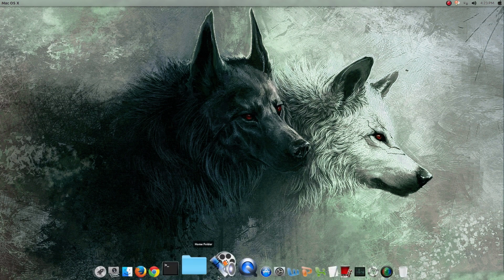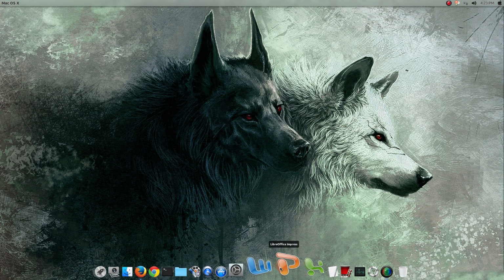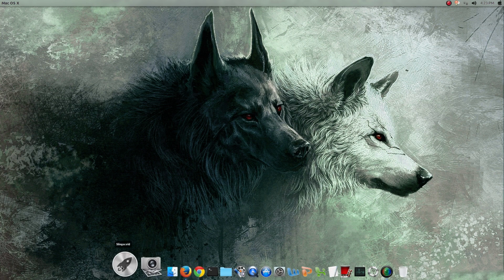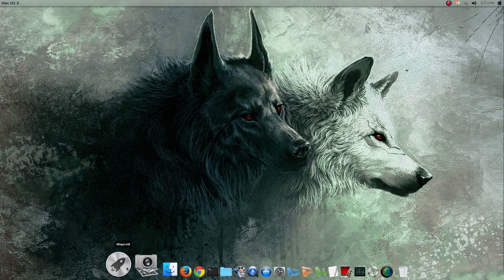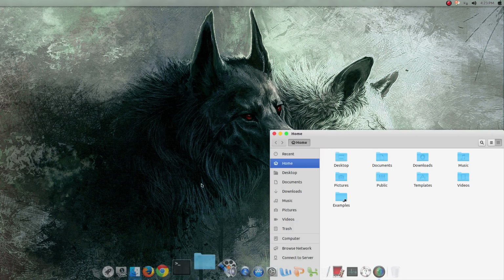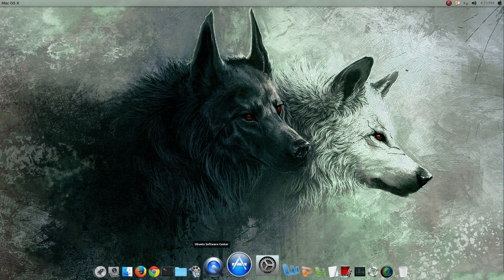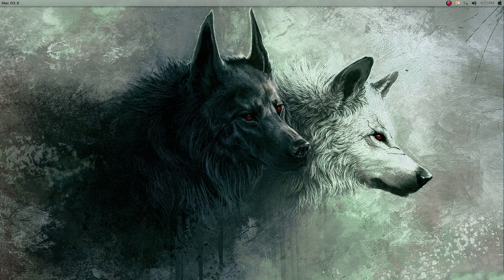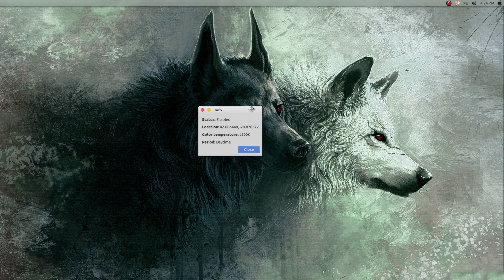MuBuntu 15.04 Theme, And a look at redshift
A look at Mac theme called MBuntu by N00bslab. And a look at redshift color temperature.

Make sure U are running Ubuntu 15.04 Vivid Vervet

How to set up redshift Don't Call Me Lenny!